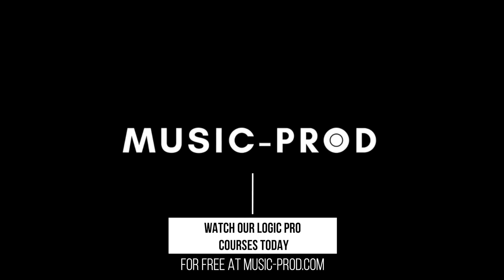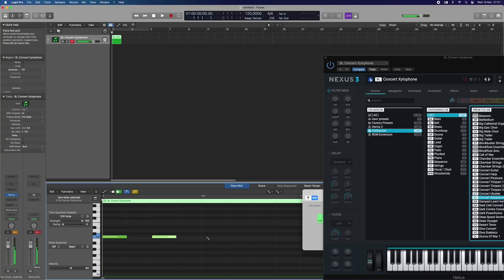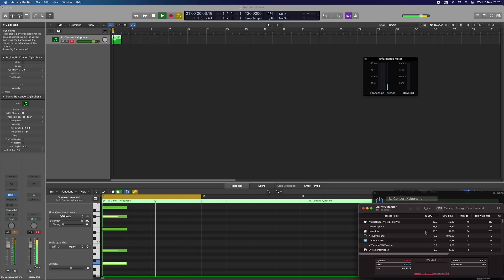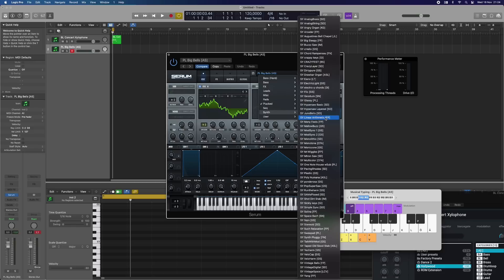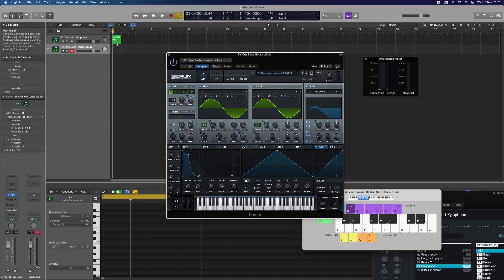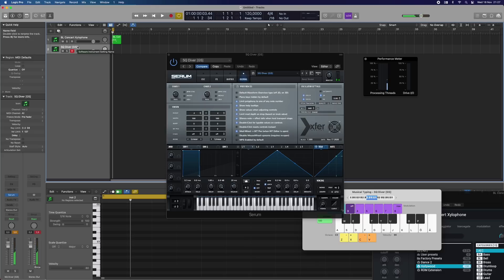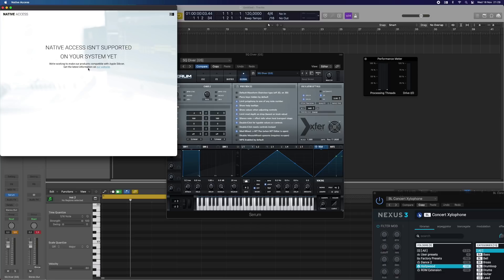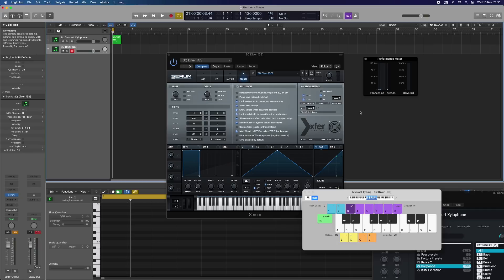Mac Mini M1 Logic Pro X 3rd Party Plugins Performance Test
0:00 Music-Prod Introduction
0:19 Introduction
0:37 reFX Nexus 3 Plugin Test
3:04 Xferrecord Serum Plugin Test
8:00 Native Instruments Plugins Test